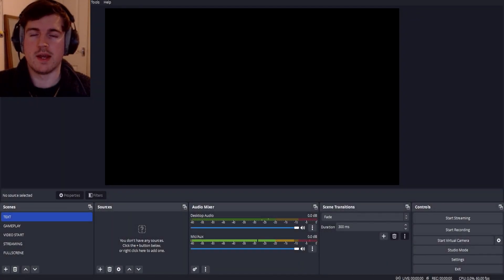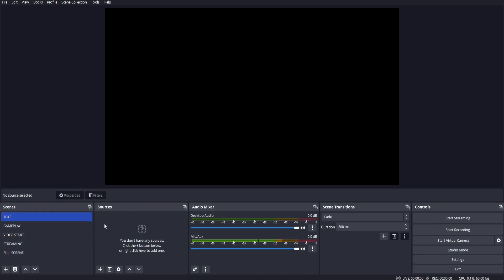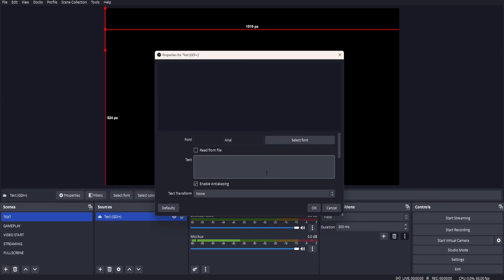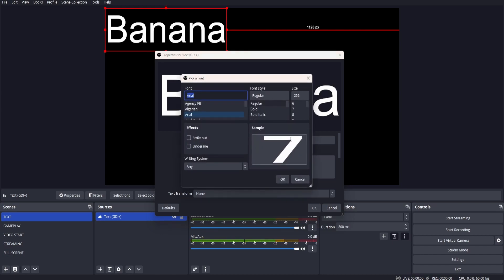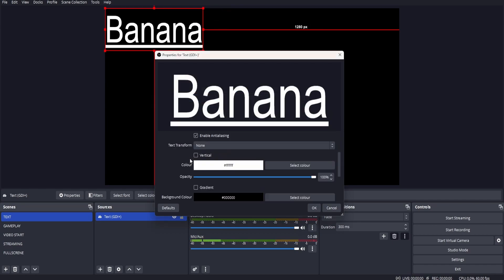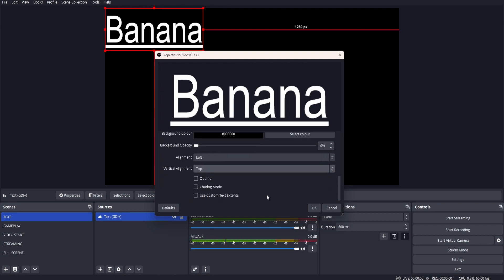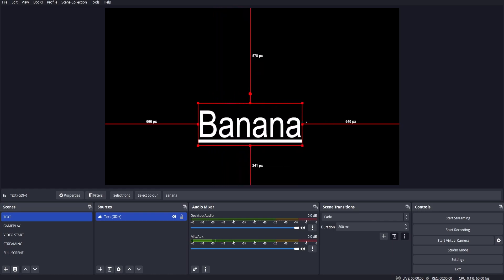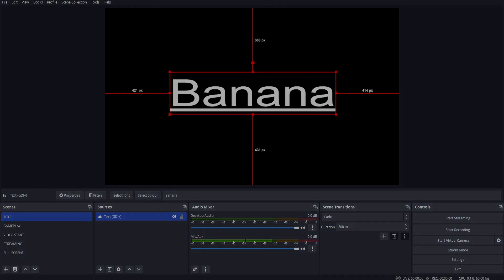How to add text in OBS *FAST TUTORIAL*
how to add text OBS tutorial